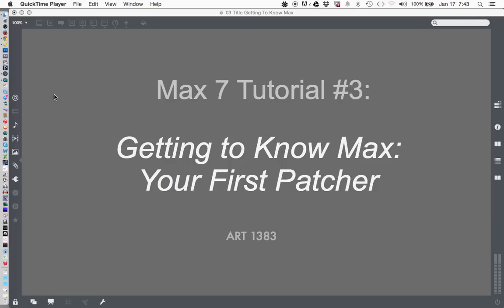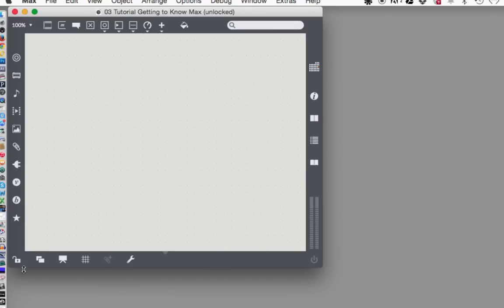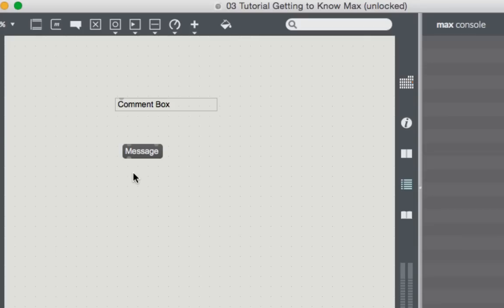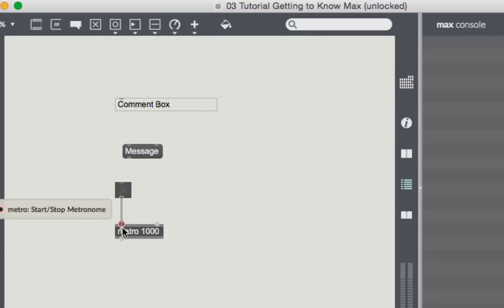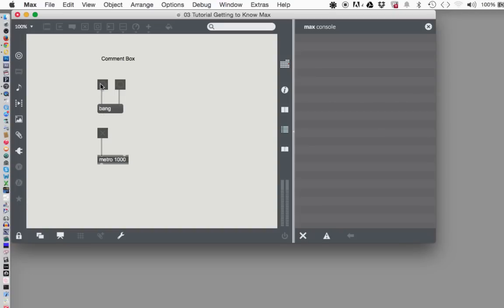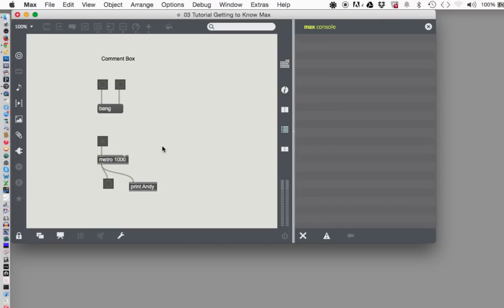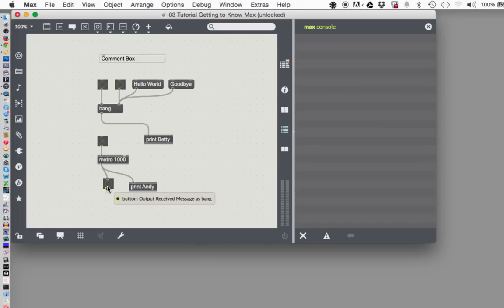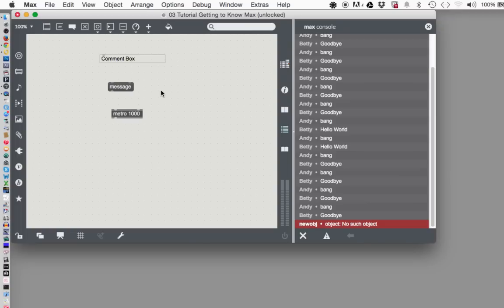Max 7 Tutorial # 3: Getting to Know Max - Your First Patcher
In this Tutorial, we learn how to get around the Max window and start building our first patcher.  The Comment Box, Message Box, and Max Object are introduced, along with some of the basic operating principles in Max.